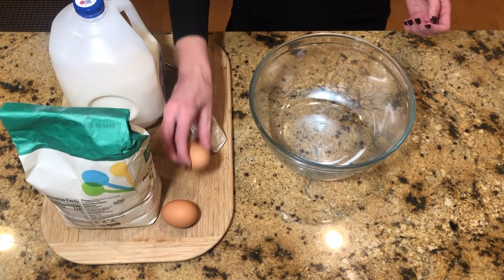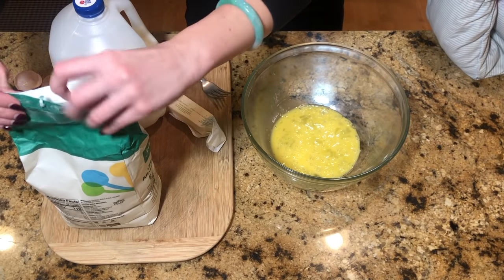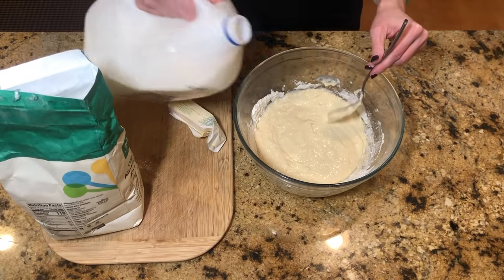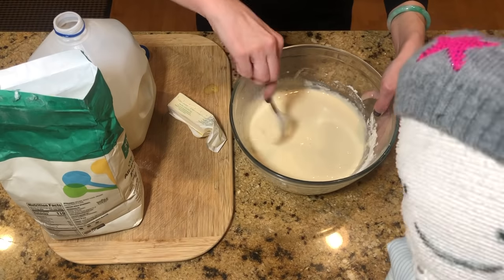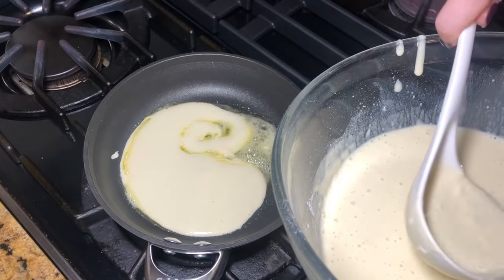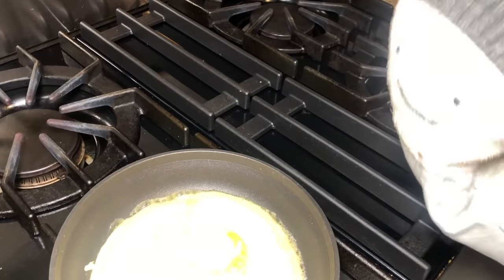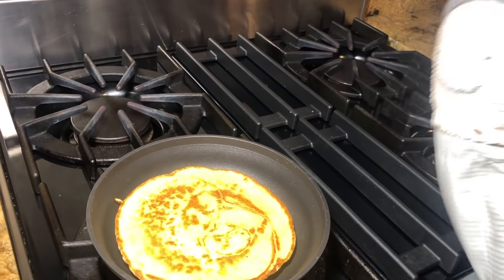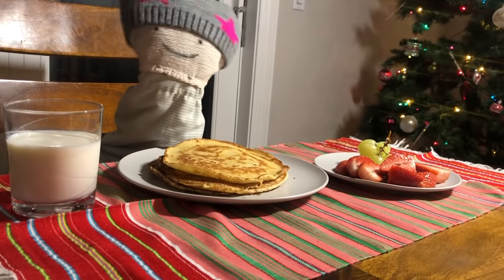How to Make Fluffy Delicious Pancakes with Noodlez: Step-by-step Recipe and Instructions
Noodlez is hungry and he wants to help mommy to make delicious pancakes. The video includes step-by-step recipe and instructions: 2 eggs, about 2 cups of flower and milk all mixed together.  Hope you enjoy this video and feel inspired to make your own pancakes!